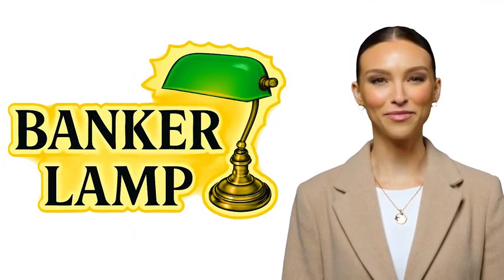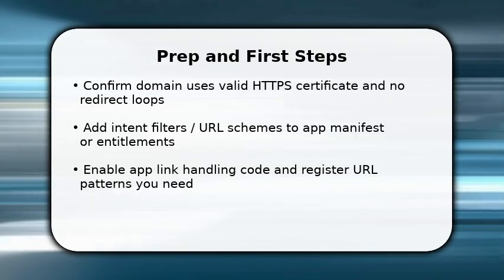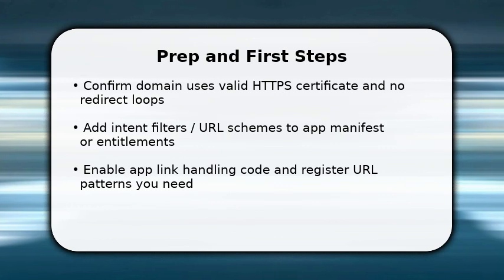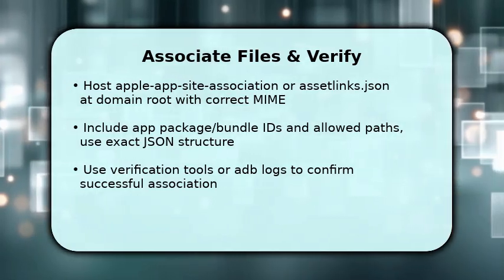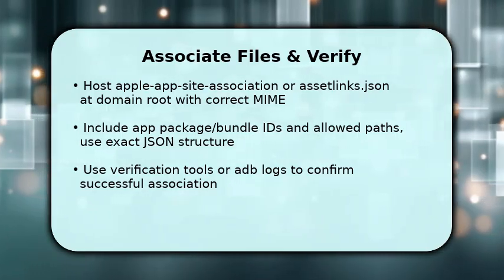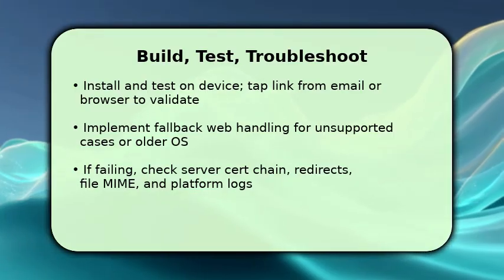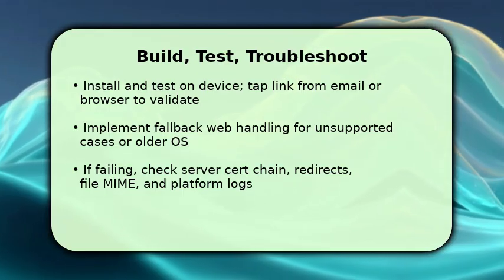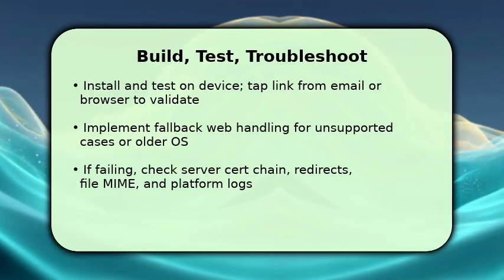How to Fix Get an App to Open This Https Link (easy Method)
Discover a simple solution to get your app working again when it fails to open an external link. This quick guide walks you through troubleshooting steps, common fixes for linking issues within apps, and how to ensure compatibility with the URL provided.